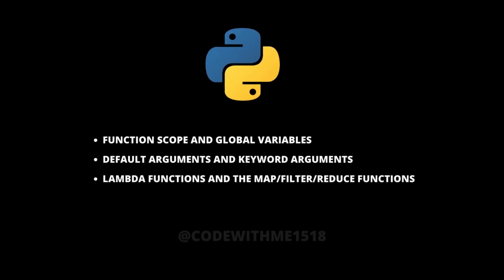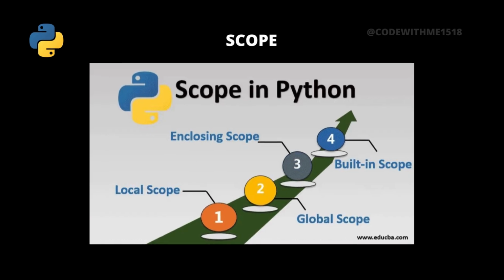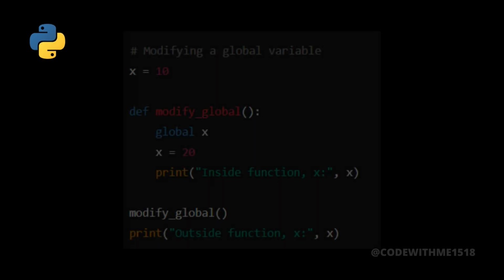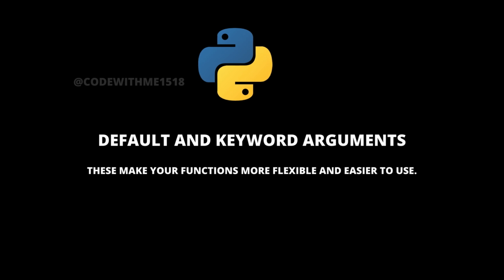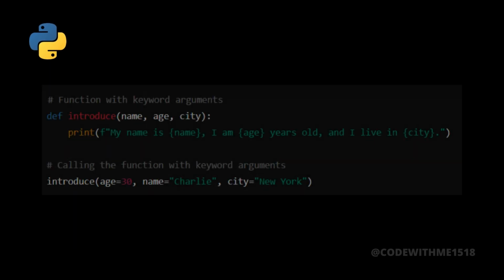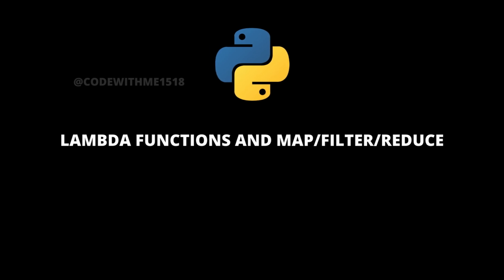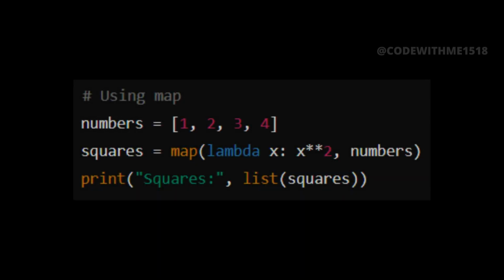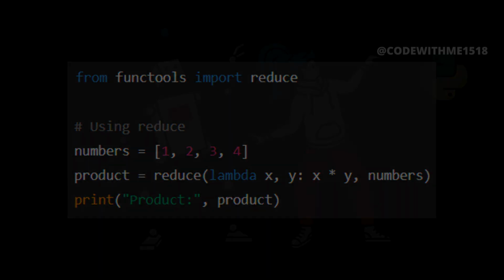Functions in Python | 100 Days of Python - Day 9: Advanced Function Techniques for Beginners!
Welcome back to our 100 Days of Python series! On Day 9, we dive deeper into functions. This beginner-friendly tutorial covers:

Function scope and global variables
Default arguments and keyword arguments
Lambda functions and the map, filter, and reduce functions
If you're new to Python, this video will provide you with a solid foundation to build upon. Happy coding!